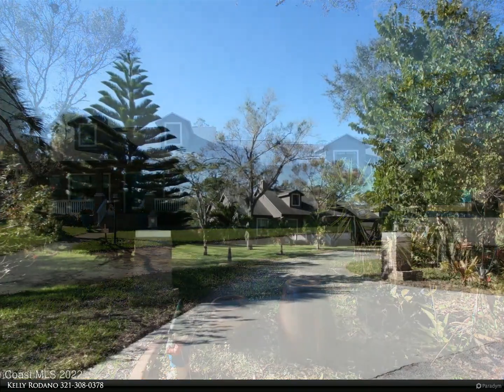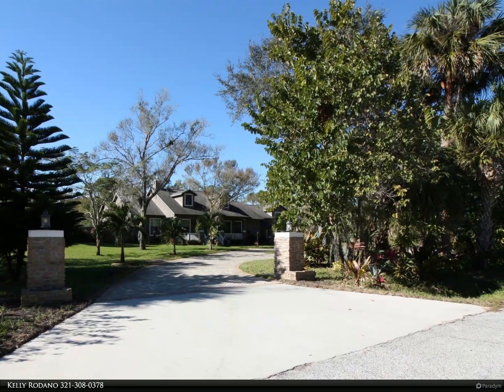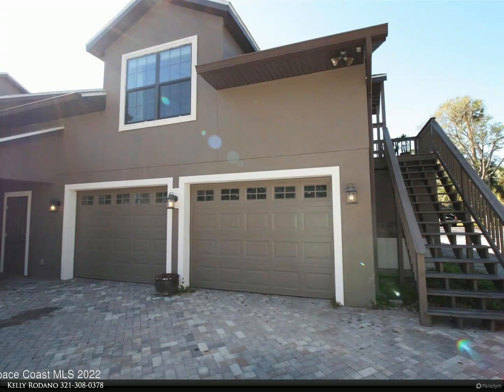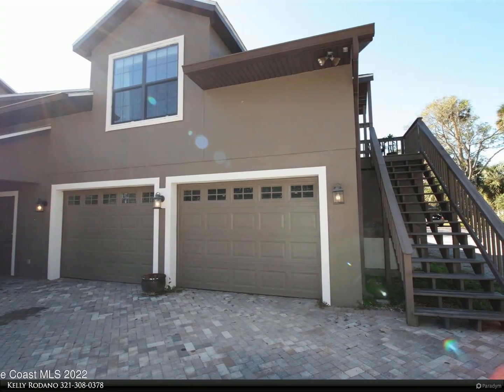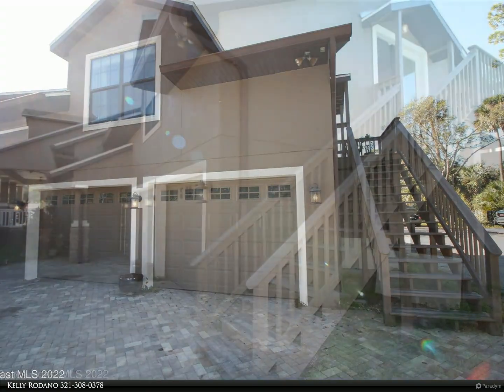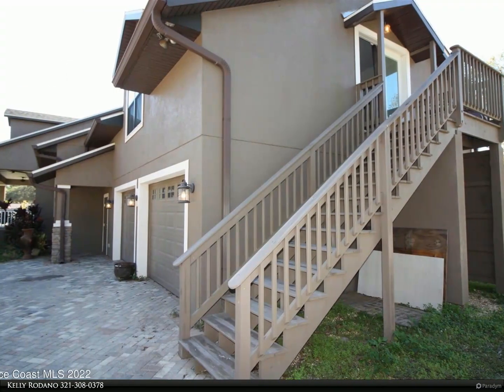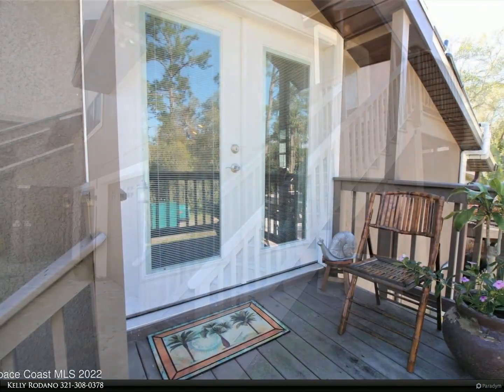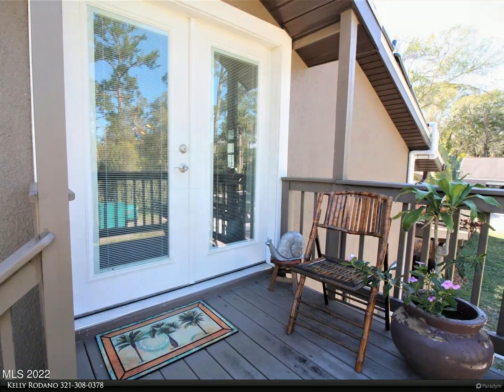Berkshire Hathaway HomeServices Florida Realty - 427 NW Valencia Road n/a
427 NW Valencia Road n/a

This fully furnished rental includes everything: all utilities, all kitchen wares, towels, linens and a wonderfully serene private setting on this 1.4 acre property! This apartment above the garage is available NOW til July 2, 2023. Stainless Steel appliances, granite counter tops, walk in shower with a large rain head, fans in every room and your own washer and dryer in the unit! There are private exterior stairs and interior stairs to access during inclement weather. Come stay for a while and enjoy our Florida weather during the winter months into spring and even the summer if you'd like! Please call for your showing!

Kelly Rodano
Berkshire Hathaway HomeServices Florida Realty